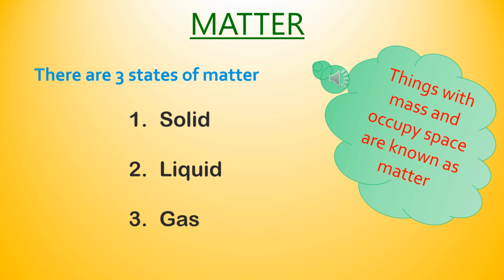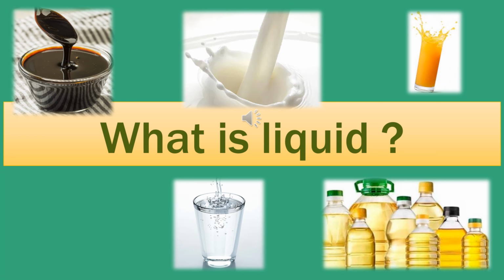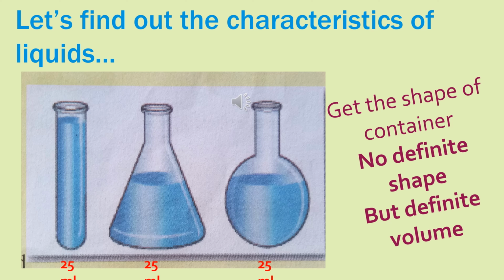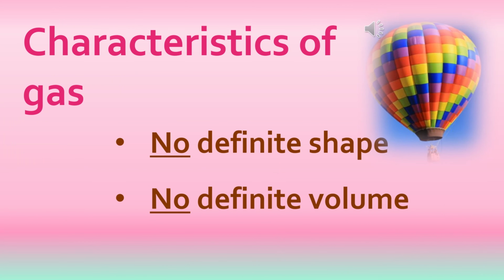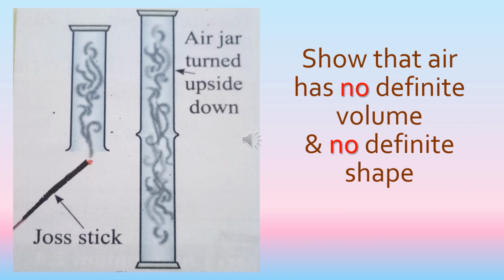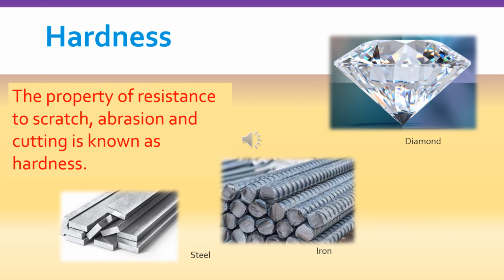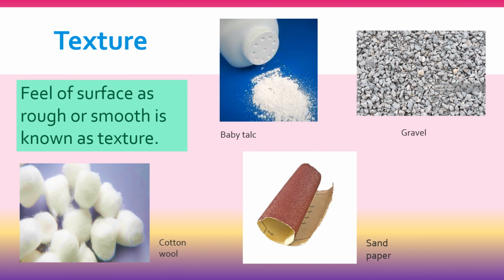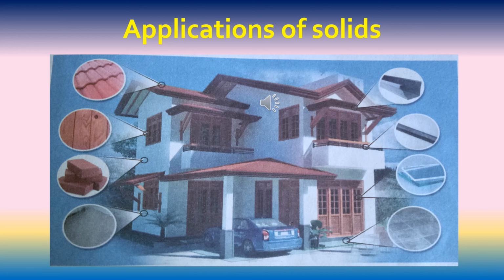Grade 6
Unit 02 - Things around us (part 2)